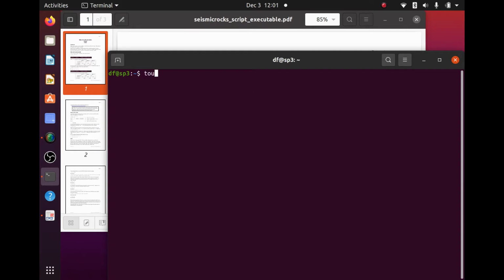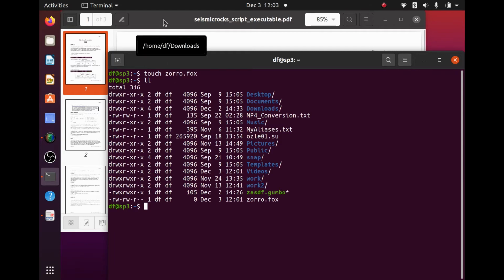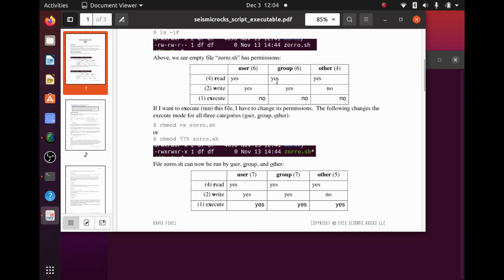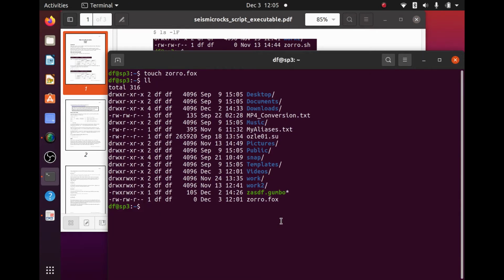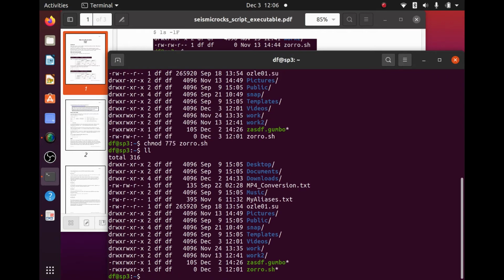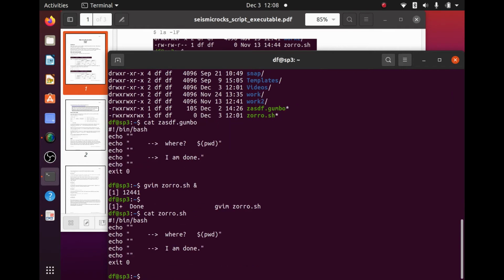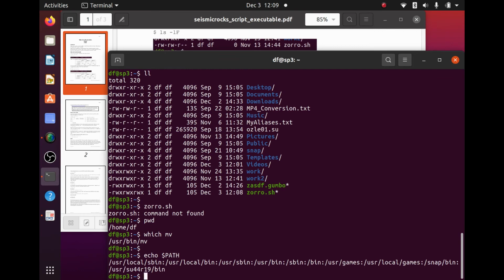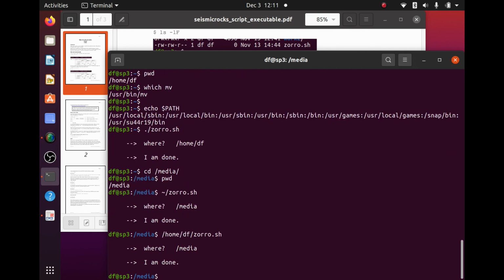Make a linux file executable, chmod, PATH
A file that is intended to be executable is not executable unless its "mode" has execute permission.  This video explains how to change the mode of a file.  This video also explains a user's PATH

For those who want a print version of this information, click this link for a PDF: